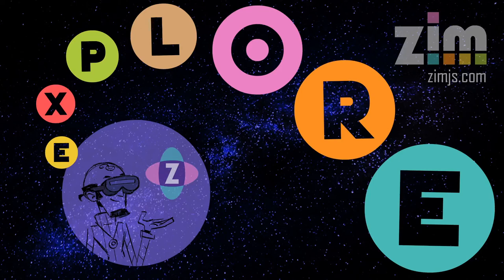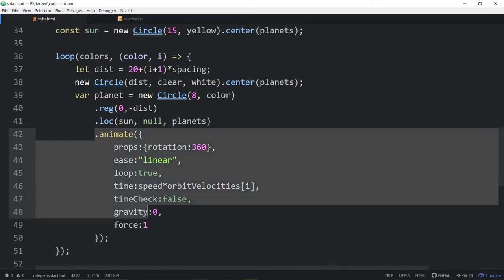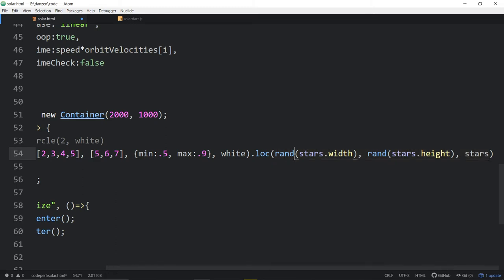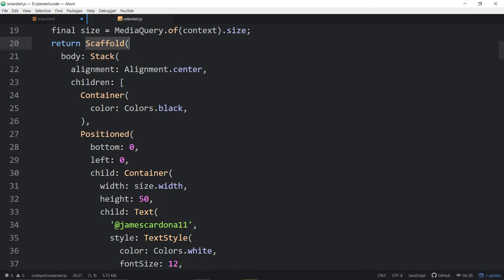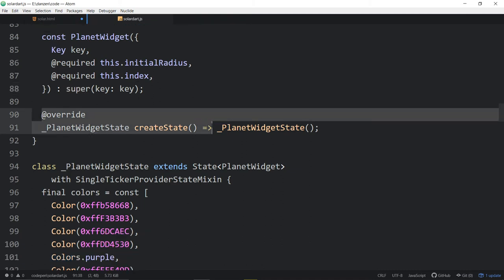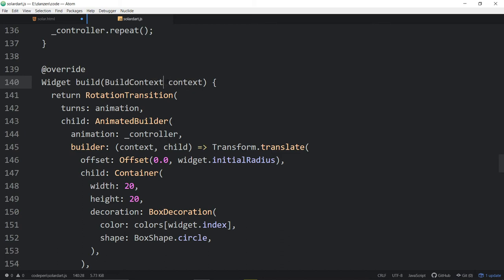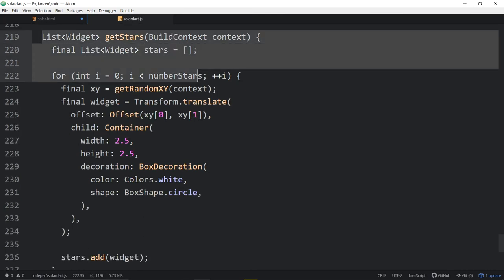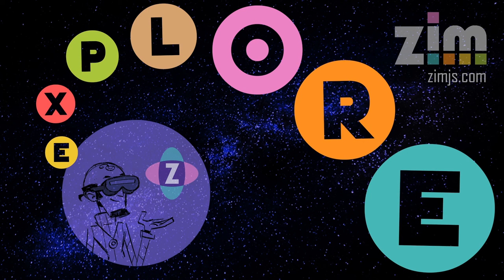ZIM Explore! 41. Comparing Flutter to ZIM (at 26%)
Please have a look at this video and note the complexities of Flutter.

It may be that whoever coded the Flutter example did things in complex ways... but we have analyzed and compared other Flutter examples with ZIM and have similar results.   Flutter obviously has strong structure in place but having coded and taught Interactive Media through Director, Flash and now the Canvas, the Flutter structure will be very challenging to front-end developers coming from a design background - if not to all front-end developers.